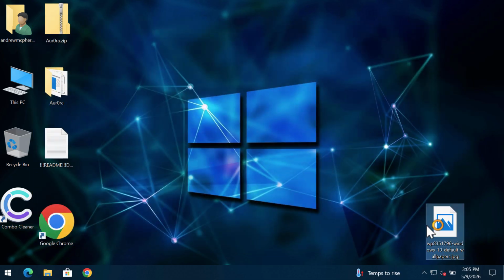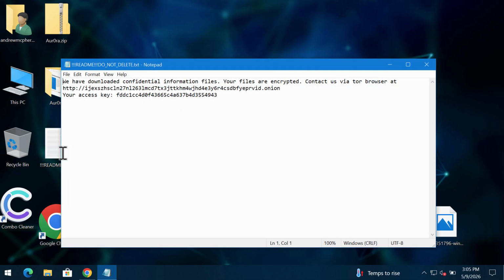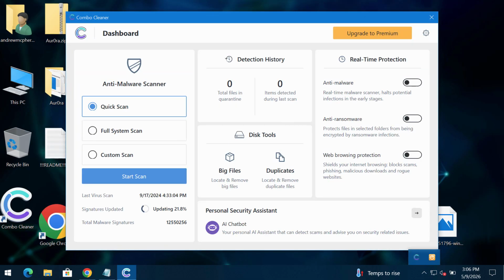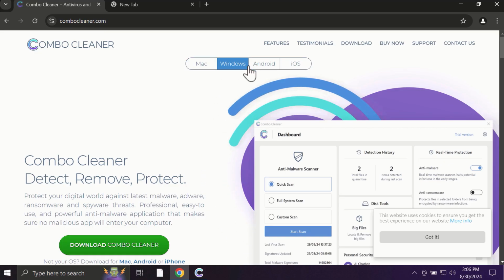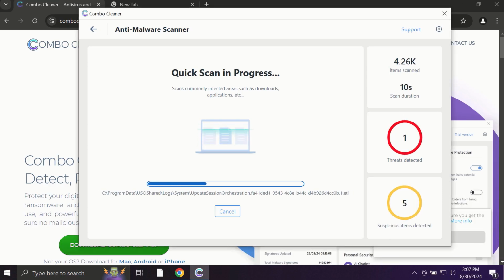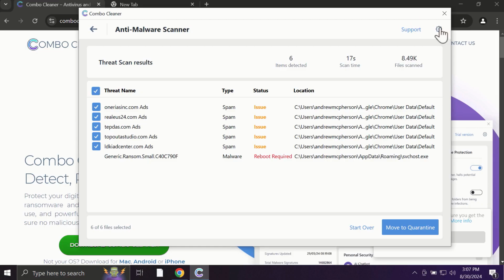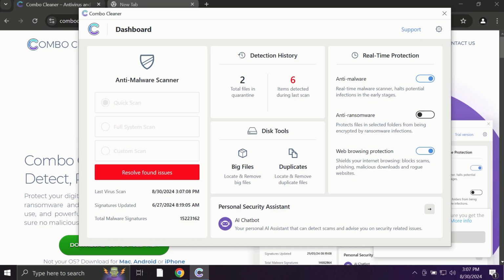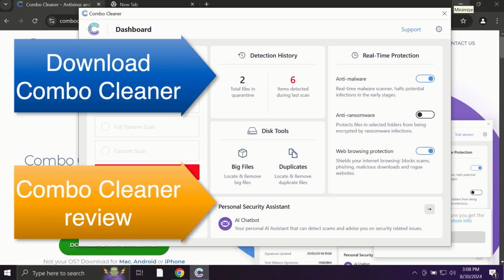Aur0ra ransomware removal solution.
Aur0ra stands for a new ransomware. It encrypts files and damages them considerably. As a result, it's not possible to use the files. Then the ransomware tells the victims to pay a special ransom for file restoration. Yet, paying the ransom is not a good idea. Don't pay it and don't waste the funds. Remove it with Combo Cleaner Antivirus via the official

More information about this threat can be found in this detailed guide

And below please kindly find the quotation from the ransom note:
QUOTE
We have downloaded confidential information files.
[Tor website link]
Your access key: -
UNQUOTE